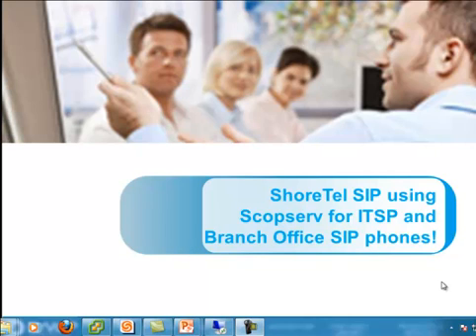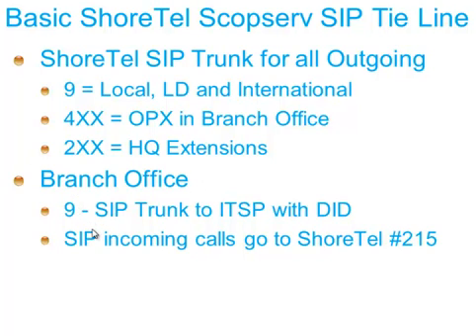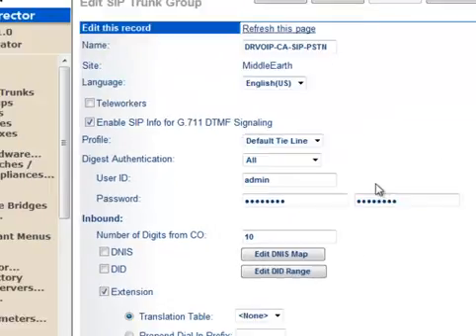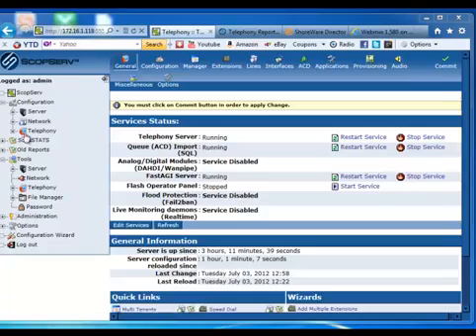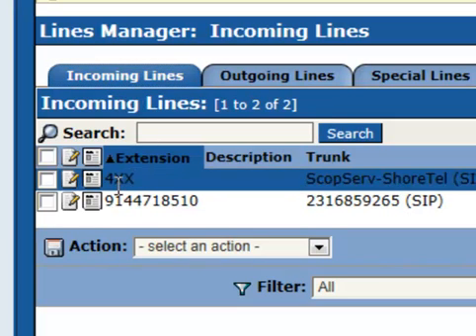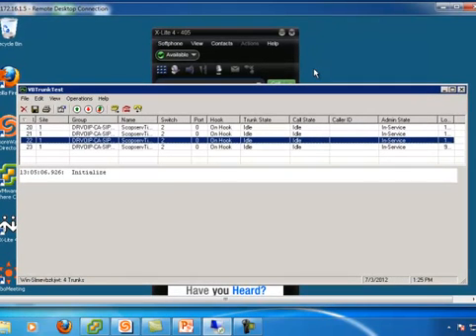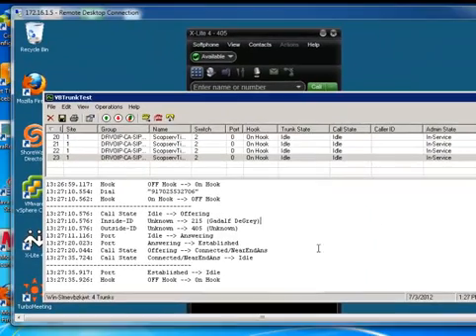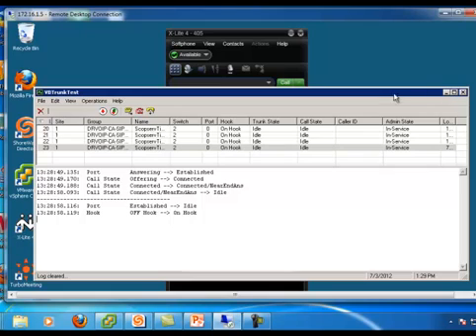ShoreTel SIP Trunks using Scopserv!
Yet another look at setting up SIP trunks on ShoreTel using Astrisk.  In this case we use Scopserv to setup a tie line between the branch office and the ShoreTel HQ, with the Branch Office providing all dial tone and DID lines!